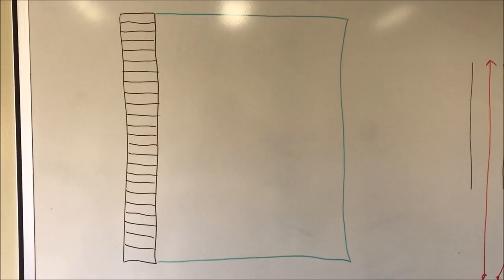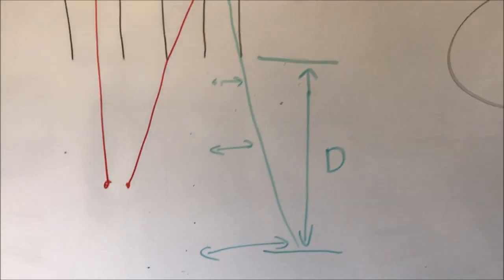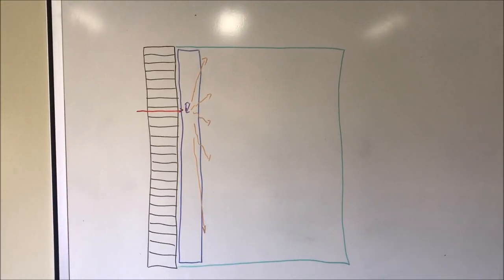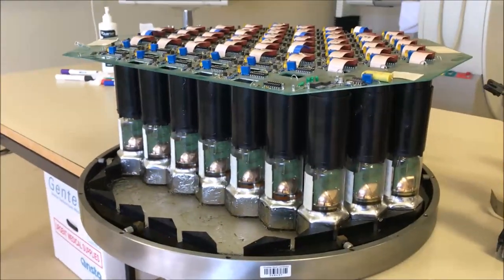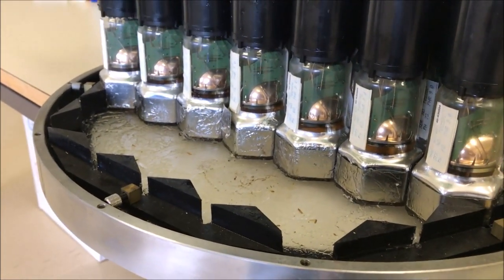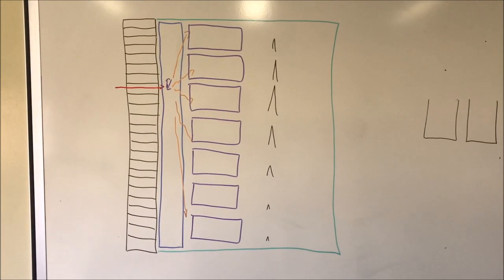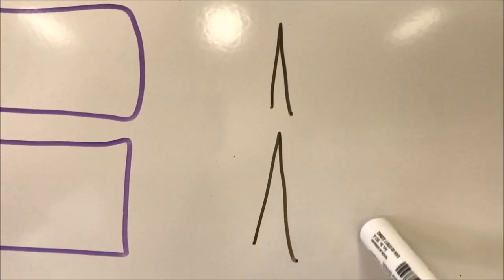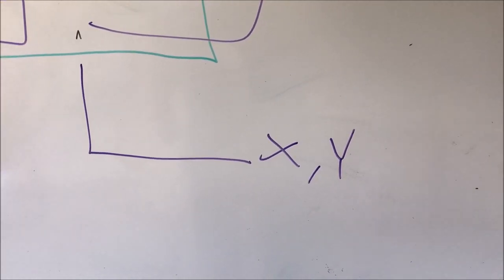how the gamma camera works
Simplified introduction to how the gamma camera works for first year students - without getting into the physics and electronics too deeply